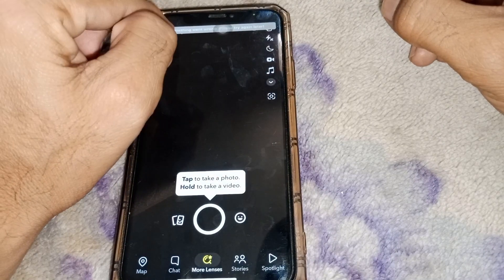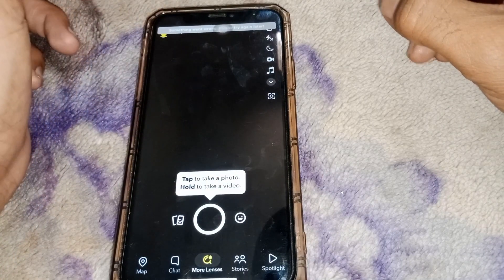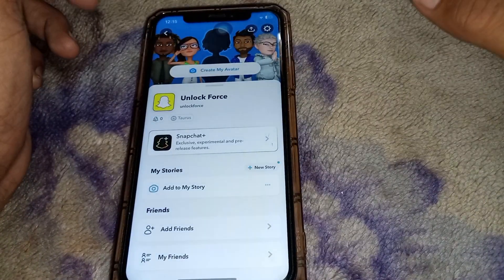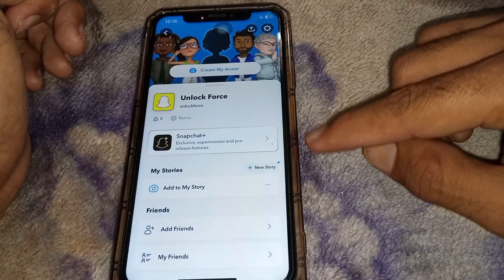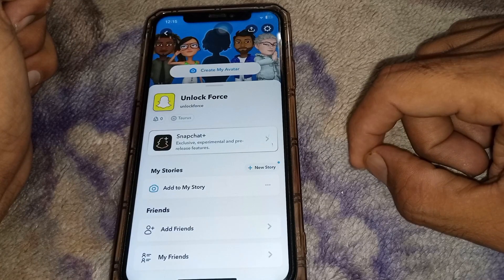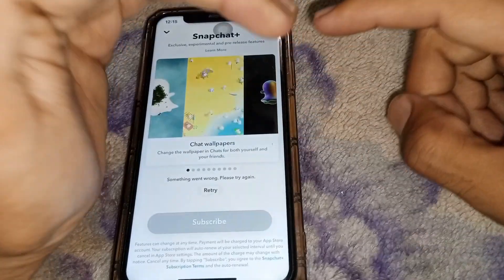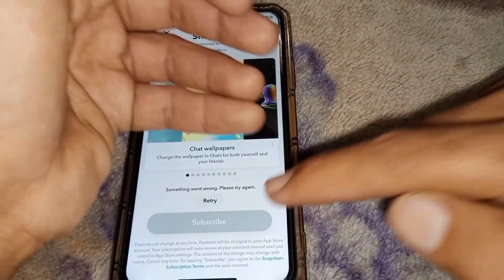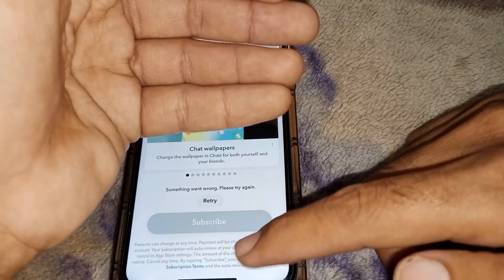My AI Not Showing Up on Snapchat || Snapchat My Ai Not Working||How to Get My AI on Snapchat||2023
After watching this video you will be able to know "My AI Not Showing Up on Snapchat || Snapchat My Ai Not Working||How to Get My AI on Snapchat||2023|| " So get rid of this problem and enjoy your device.